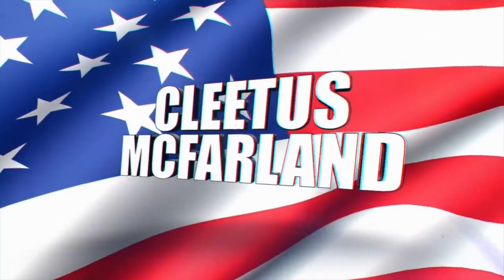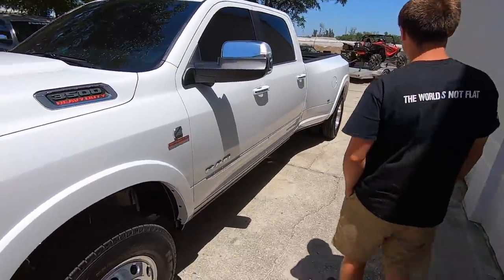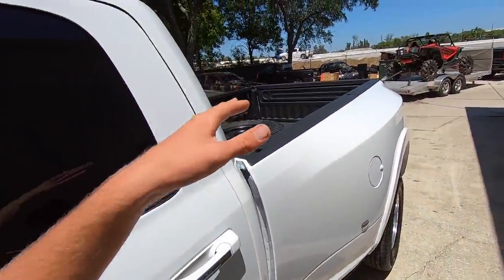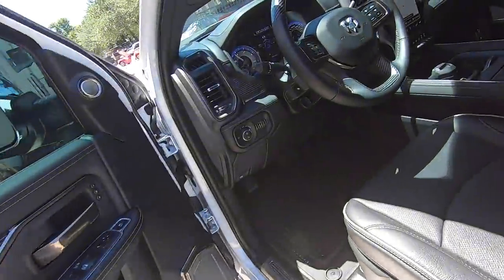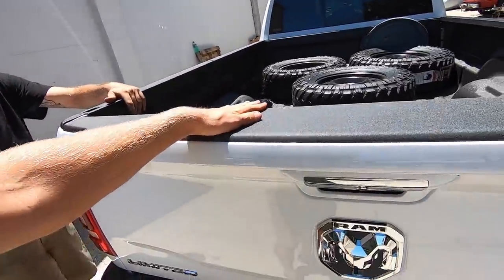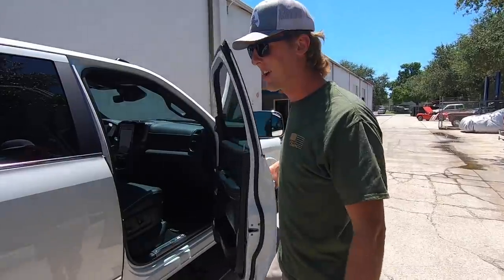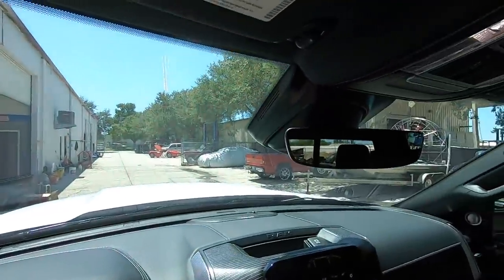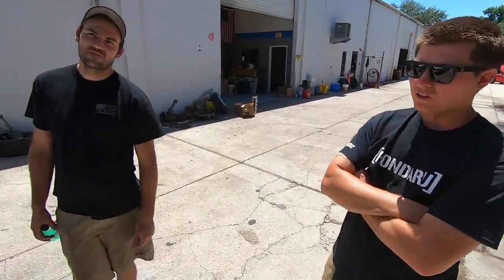Introducing Our NEW TOW RIG, White Bison!!! (2020 Ram 3500 6.7L Cummins High Output)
RESTOCKED CLEETER MERCH!
What do you guys think?? White Bison is a BEAST!

Cleetus McFarland
12961 44th St N. Ste B